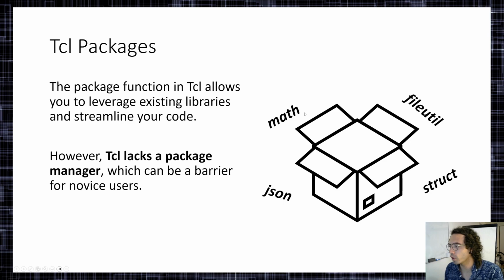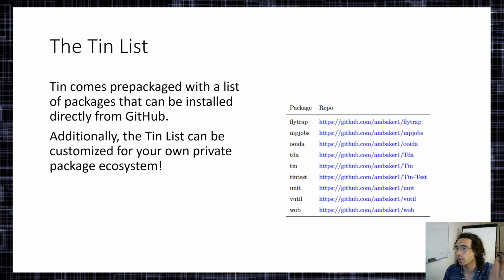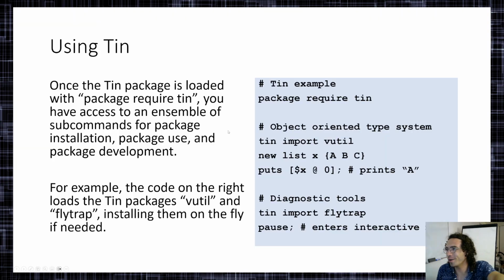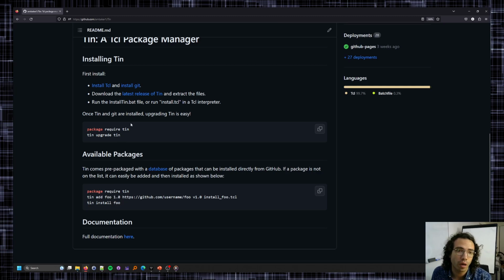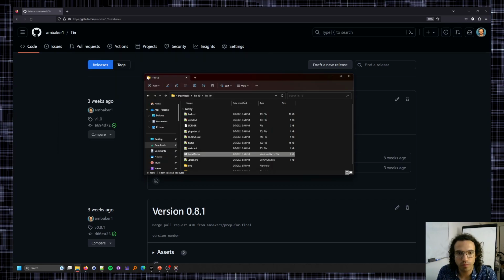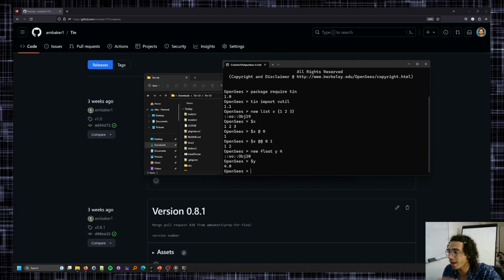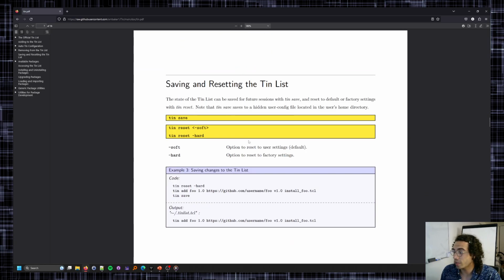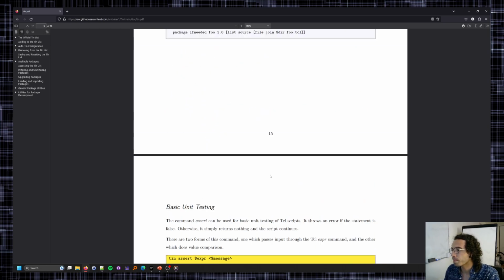Tin: A Tcl Package Manager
Tin is a Tcl package that installs Tcl packages and their dependencies directly from GitHub.
Additionally, Tin provides various utilities for Tcl package ecosystem development.